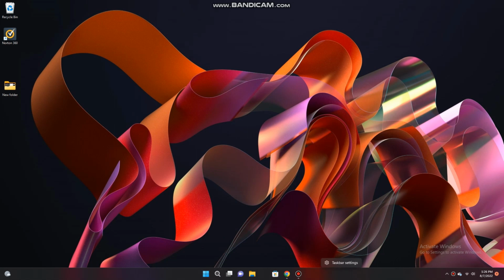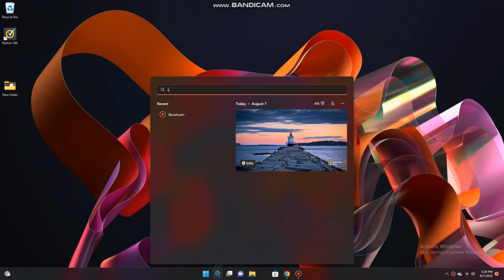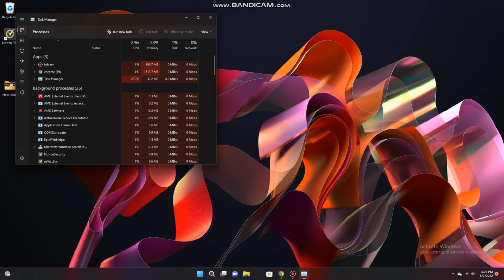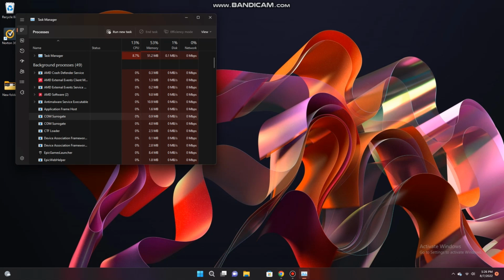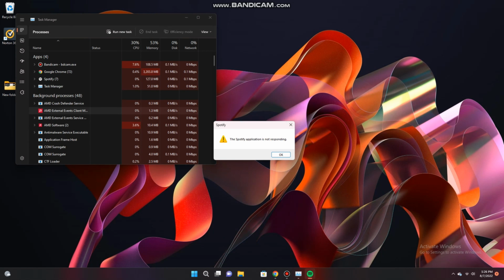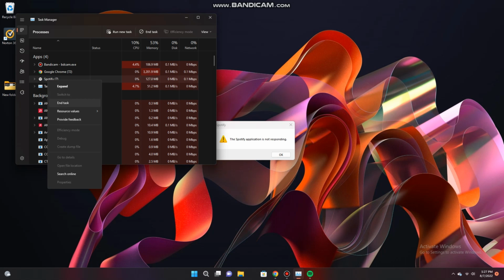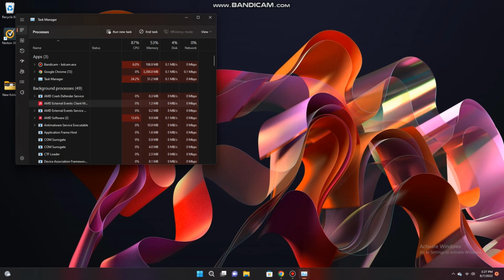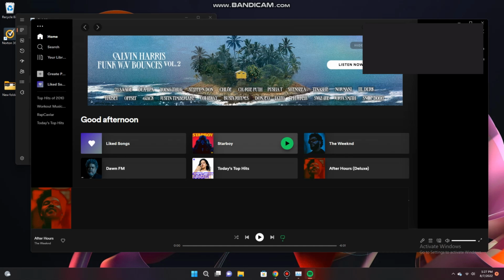How to fix "This application is not responding" error on Windows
In this video, I'll be showing you how to fix the "This application is not responding" error for any app on Windows. If you found this video informative, please leave a like and subscribe:) If you have any questions, please leave them in the comments section below and I'll try to answer ASAP.